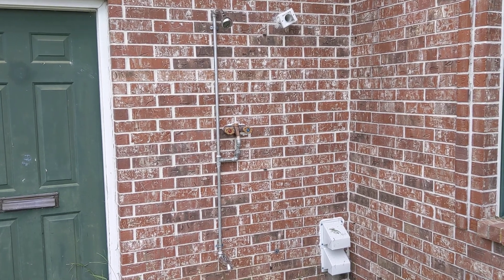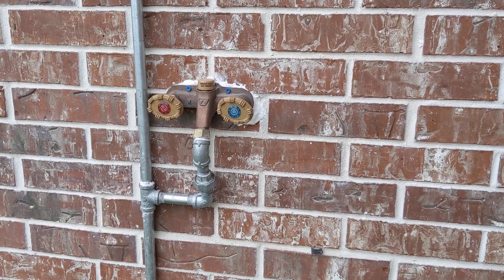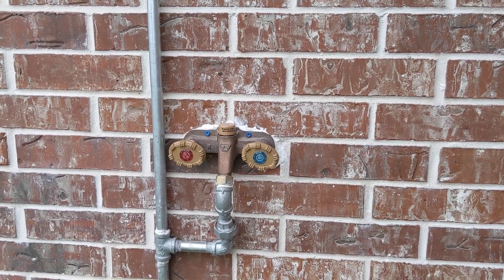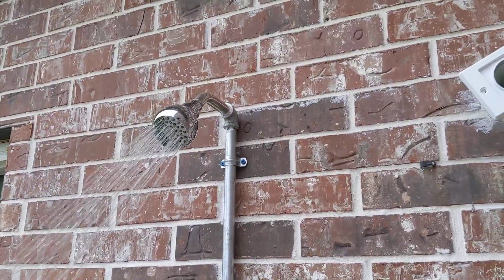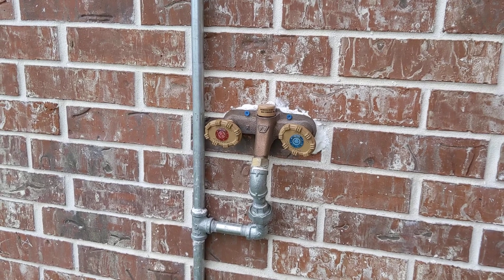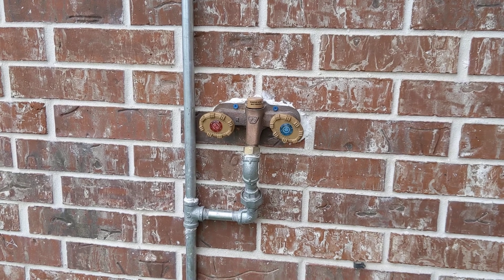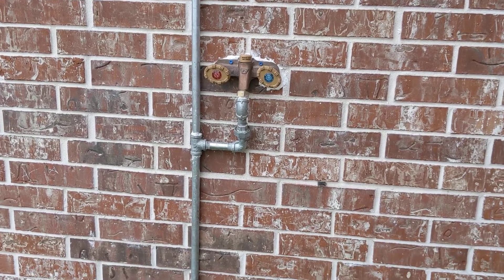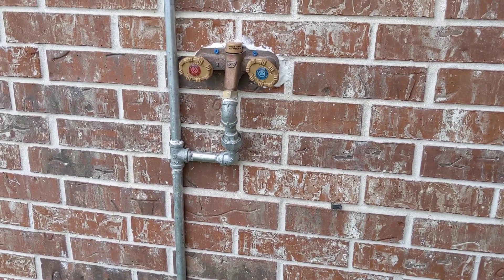Freeze Proof Exterior Shower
I show you an exterior shower I built that will not require getting drained every season. Now, I'm not a 100% certain that the lines will clear themselves completely of water, but I'm fairly certain that this will self-drain every time someone is done using it. If the leg to the tub spigot was shorter, water would be able to vacate easier and also, if the connection to the T was a 45 instead of a 90, it would probably drain better.